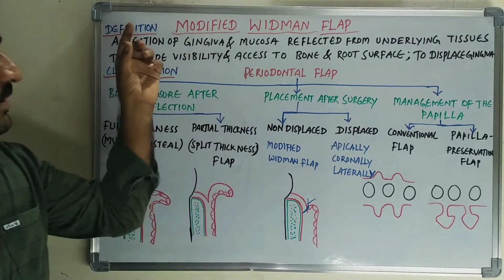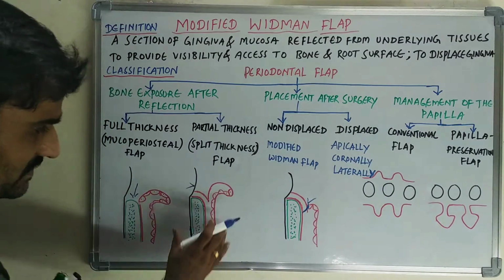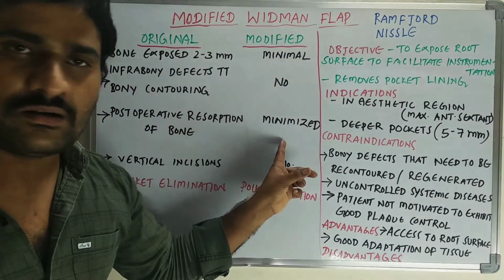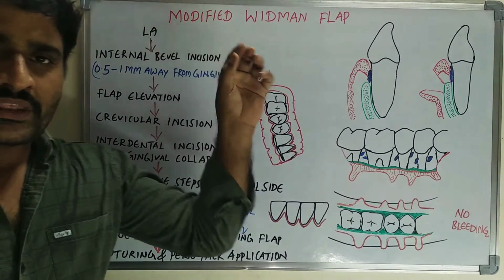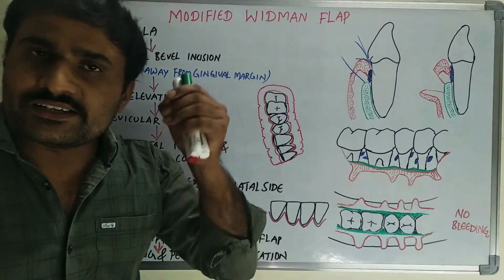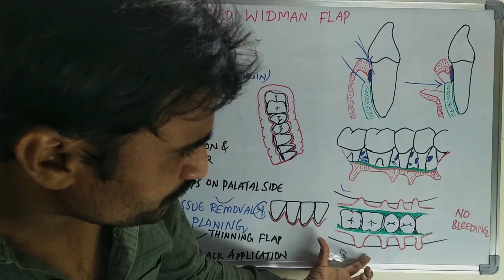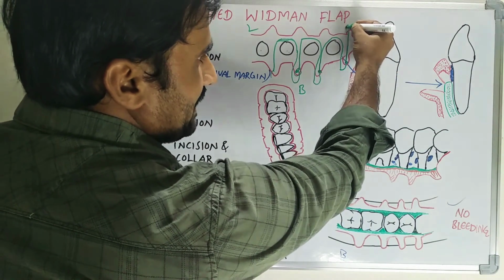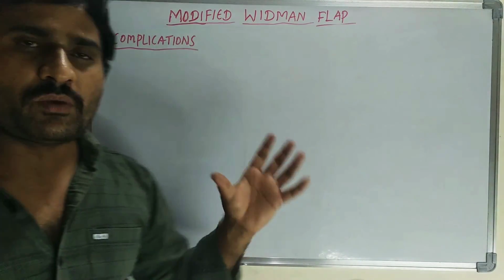Modified Widman Flap